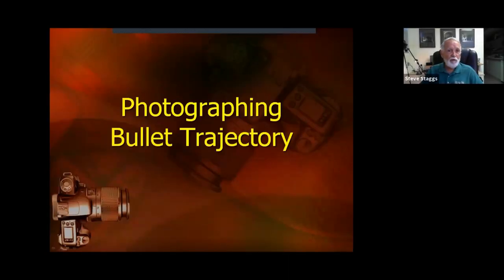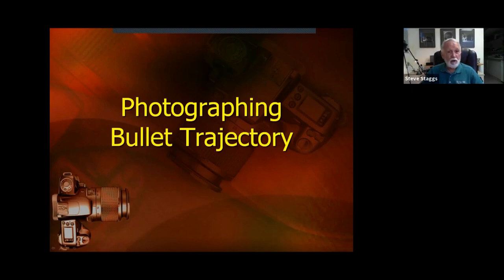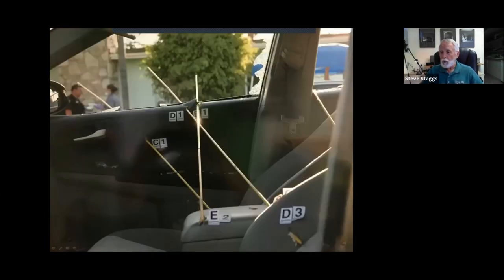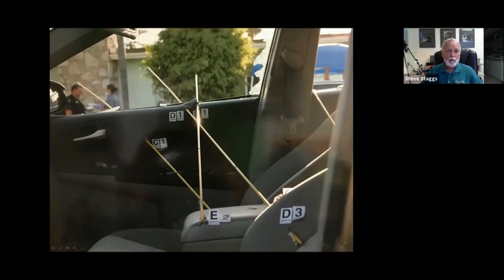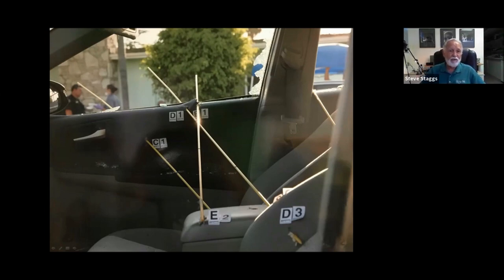Photographing Bullet Trajectories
Photographing bullet trajectories using rods, string or lasers. Includes using Adobe Photoshop to complete a laser trajectory photograph.
Source: Crime Scene and Evidence Photography course